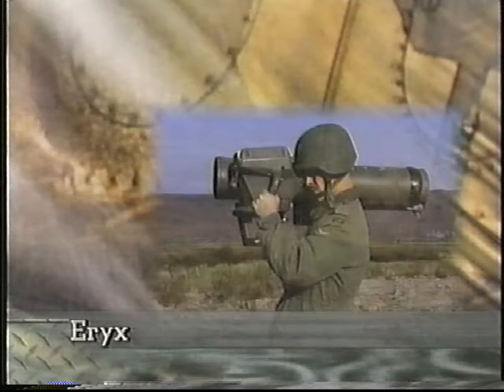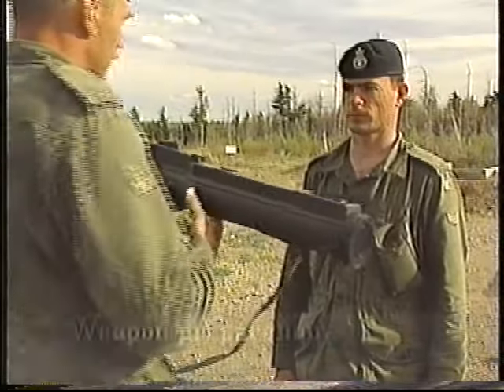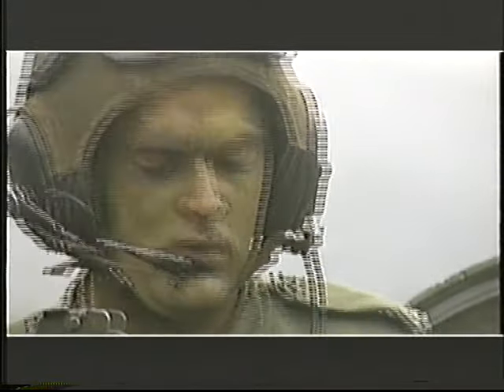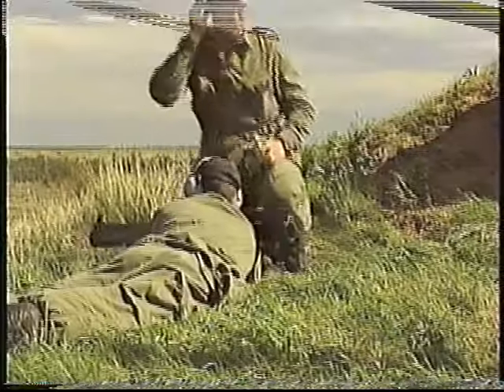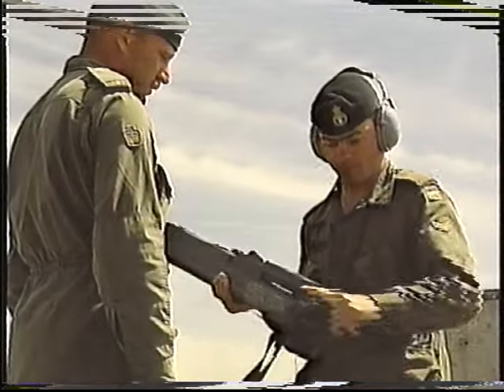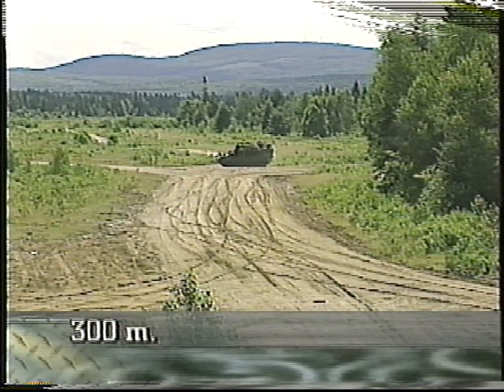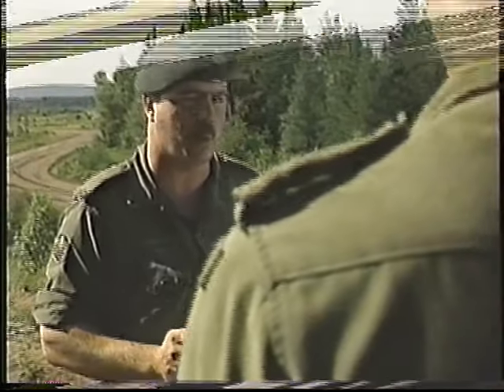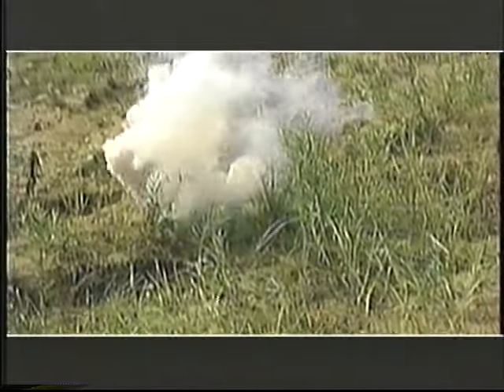Canadian Forces - The M72 Rocket Launcher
CAF Catalogue # 25-0555C5